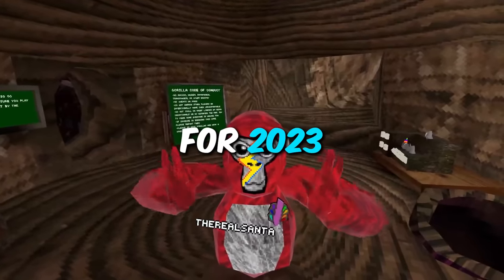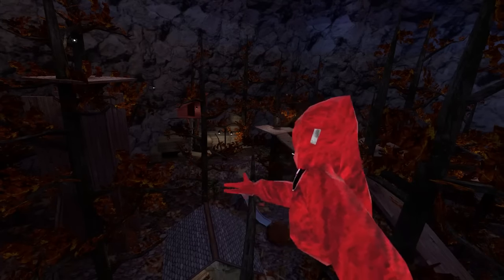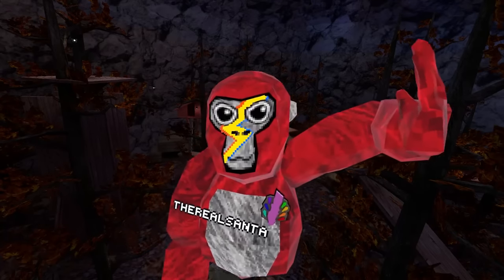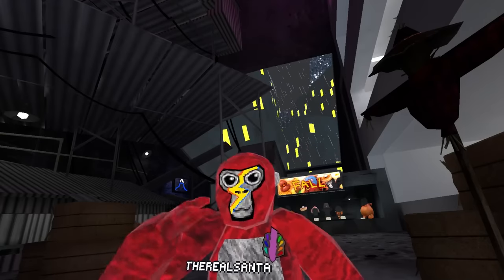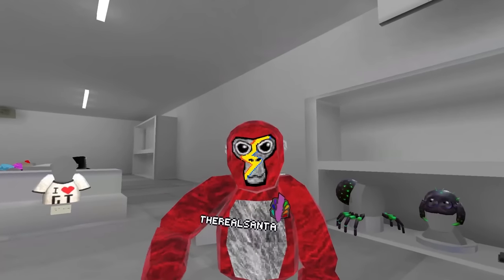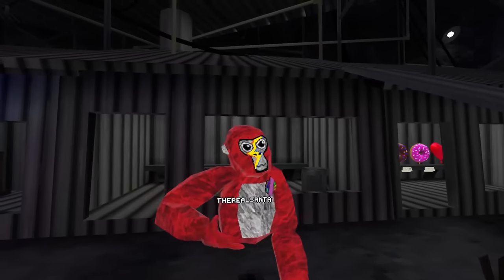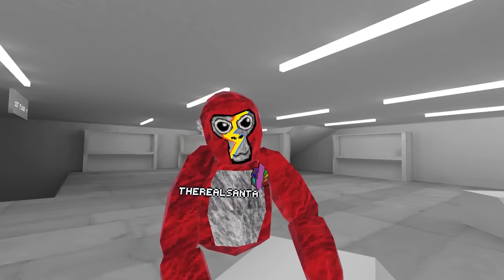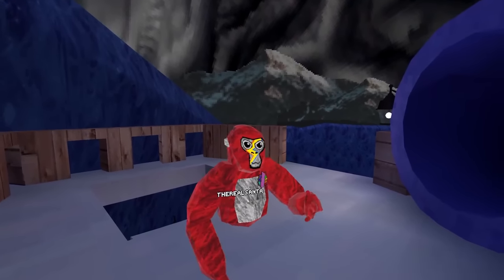Gorilla Tag LEAKED Their Christmas Update!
In this video, we're discussing everything we're getting in the upcoming Gorilla Tag Christmas Update! This update includes new cosmetics, new decorations, game modes and so much more!

So if you're looking for all the information about the Christmas update, then you've come to the right place! In this video, we're giving you a breakdown of all the new leaks, map changes and much more!